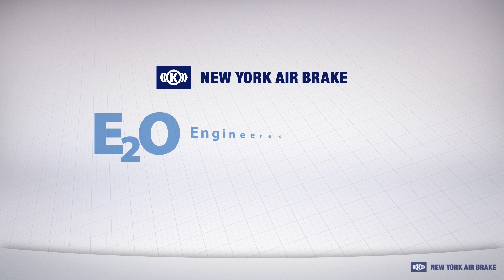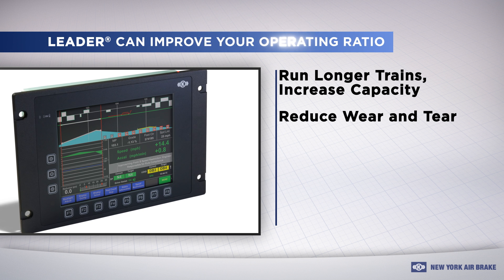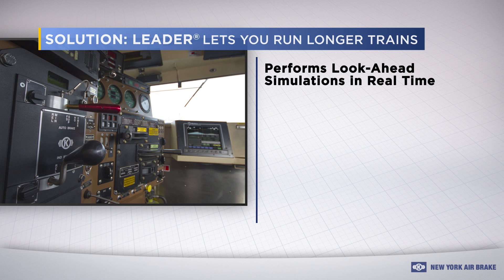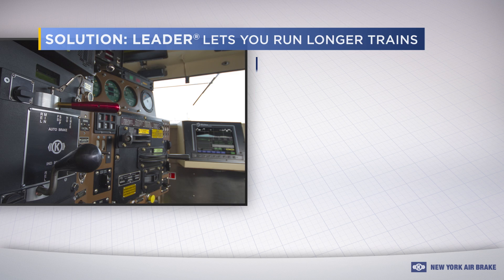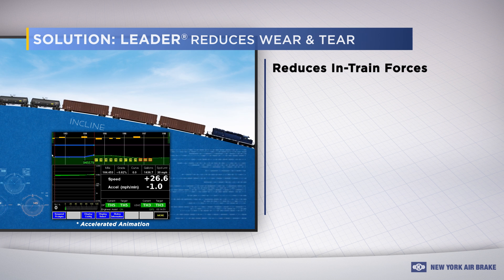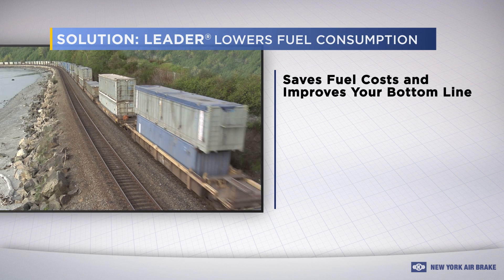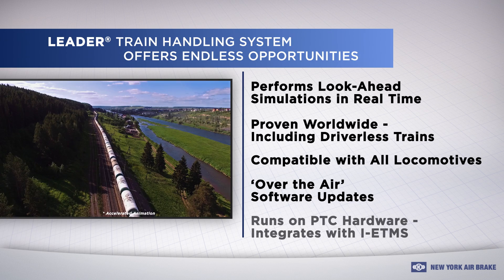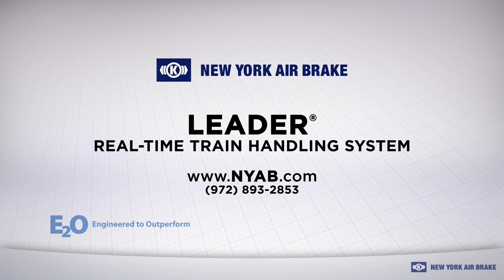LEADER Train-Handling System -- Improves Your Railroad's Operating Ratio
The case for deploying the LEADER train-handling system -- only from New York Air Brake -- on your fleet of locomotives is a straight forward one. LEADER can improve your operating ratio (1) through the potential for increased capacity (ie: better control of in-train forces MAY enable you to run longer trains); (2) reducing wear and tear on end-of-car components; (3) and saving fuel.